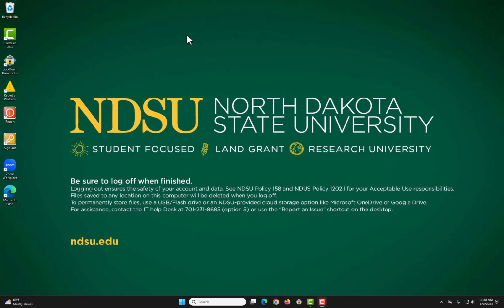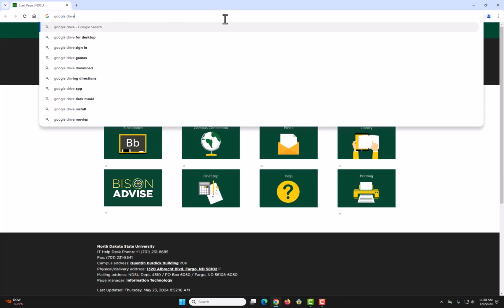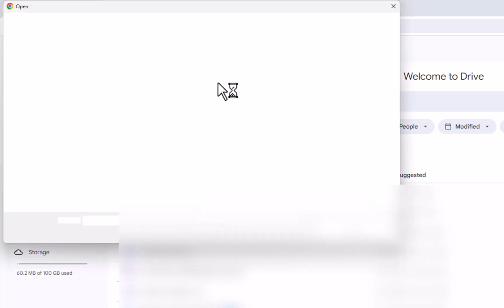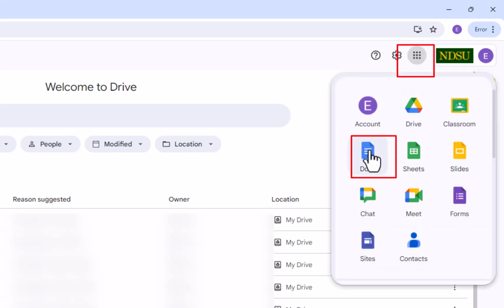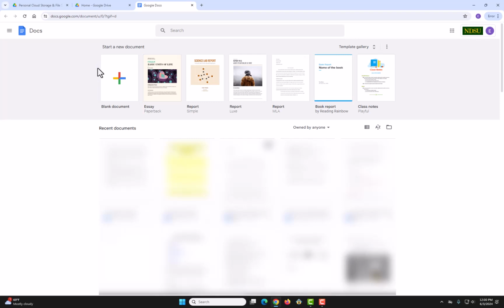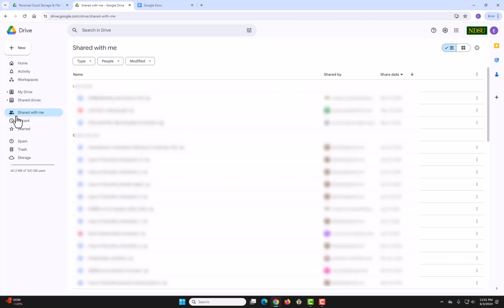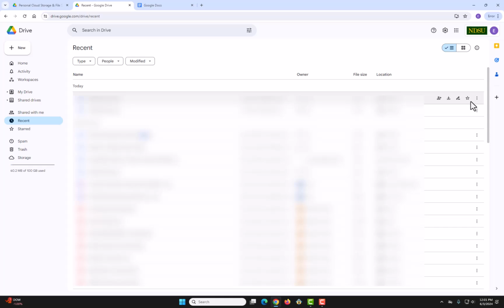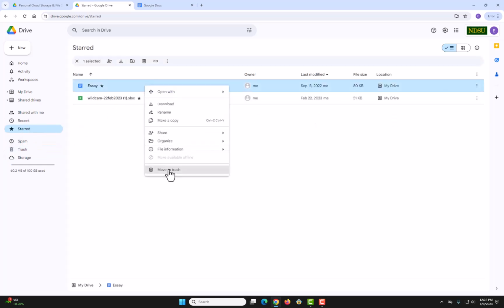Using Google Drive and Docs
0:00 Introduction about Google Drive and Doc
0:39 how to use Google Drive
1:12 To go to Google Docs
1:31 Other features of Google Drive